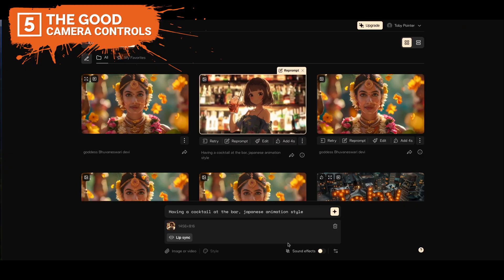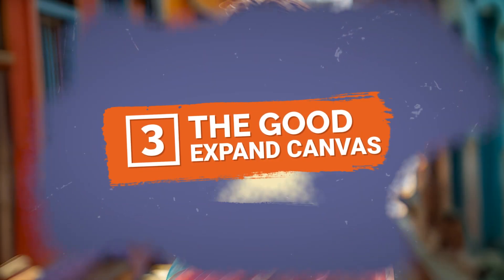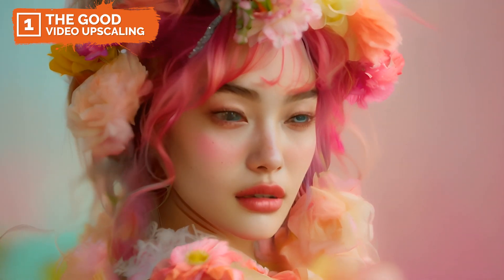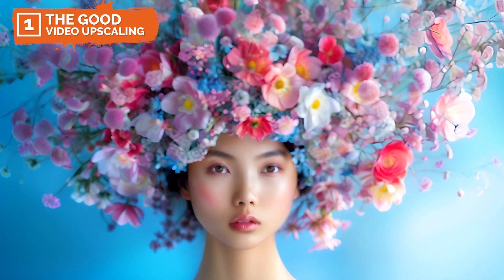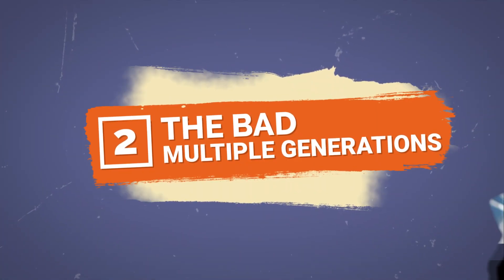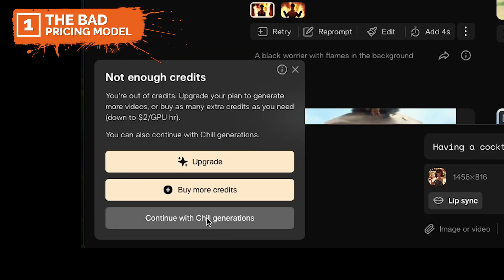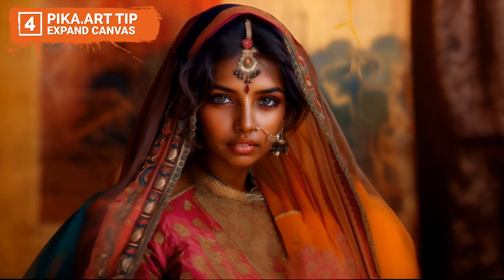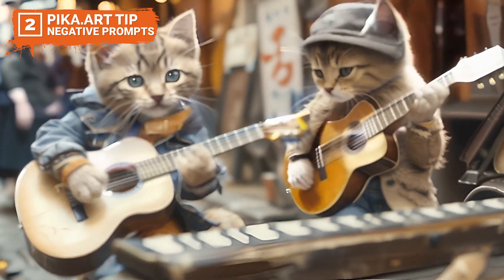Pika Art Review and Tutorial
Unlock the full potential of AI-driven video creation with our in-depth review and hands-on tips for using Pika Art, the leading tool that's transforming how we make videos. From novice creators to seasoned professionals, Pika Art offers something for everyone with its innovative features designed to enhance your video production.

In this video, we explore Pika.Art's robust capabilities, such as sophisticated camera motion controls, realistic lip sync features, and expansive canvas tools, which cater to a diverse range of content creation needs. Discover how you can leverage these tools to generate dynamic, high-quality video content with ease.

Key Highlights:

Comprehensive Review: Dive deep into the functionality of Pika.Art, understanding its core features and how it stands out in the competitive landscape of AI video tools.

Top 5 Features: Learn about the transformative tools that Pika.Art offers, including detailed animation styles, camera motion controls, and lip sync capabilities.

Common Challenges: Hear about the typical challenges users face with Pika.Art, including issues with render settings and the platform's pricing model.

Practical Tips: Gain valuable insights with our top 5 tips for optimizing your use of Pika.Art ensures you get the best out of this powerful platform.

Community Insights: Join the vibrant community of creators who are pushing the boundaries of digital creativity with Pika.Art.

Whether you're looking to enhance your video editing skills or explore the possibilities of AI in video production, this video will provide you with the knowledge and tools you need to succeed.

Timestamps:
0:00 - Introduction to Pika.Art
0:24 - The Power of AI in Video Production
1:03 - Exploring Pika.Art’s Top Features
1:47 - Camera Controls in Pika Art
2:11 - Lip Sync in Pika Art
2:44 - Expand Canvas in Pika Art
3:06 - Video Inpainting in Pika Art
3:29 - Video Upscaling in Pika Art
3:49 - Addressing Common User Challenges
4:05 - Issue slow zoom
4:27 - Bad action
4:56 - Jittery Images
5:21 - Multiple Generations
5:49 - Pricing Model
6:25 - Top 5 Tips for Maximizing Pika.Art
6:32 - Modify Region in Pika Art
6:56 - Expand canvas for wide shots
7:19 - Utilize Guidance scale
7:38 - Negative Prompts
7:59 - Utlize hight quality Assets

If you've used Pika.Art in your projects, we'd love to hear about your experiences. Share your stories in the comments below!

AI video creation, video editing tools, AI animation, digital creativity, and video production tips.